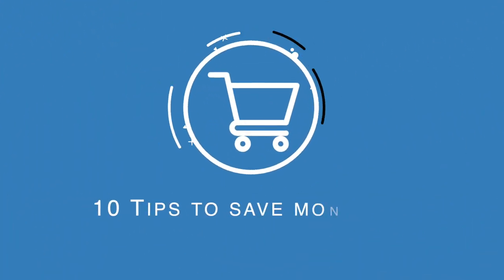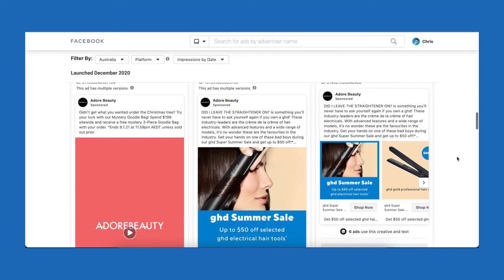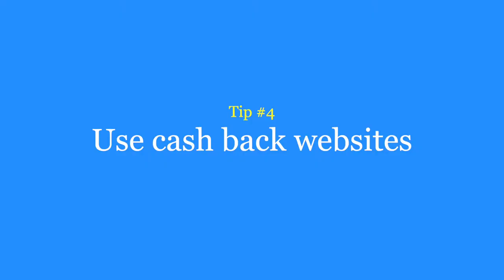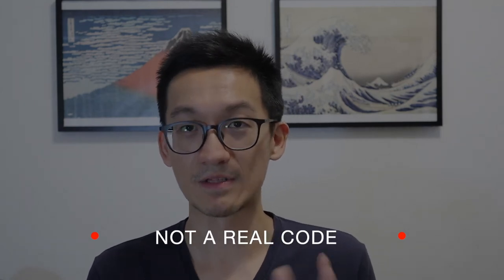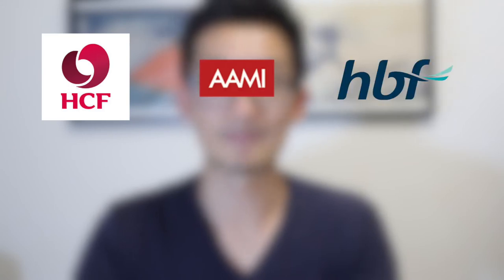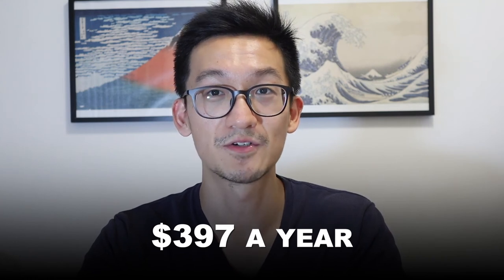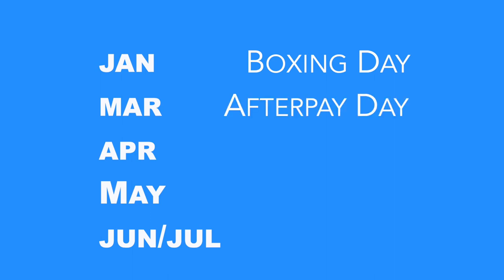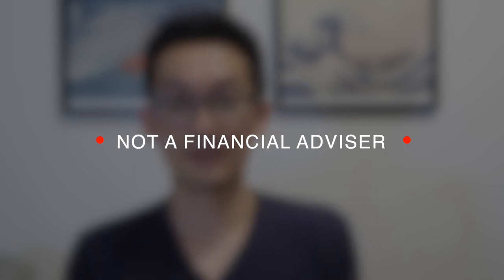How to SAVE Money Shopping Online in Australia 2021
In today’s video, I’m going to share 10 marketing insider tips on how to save money shopping online in 2021

Tip number 1 is to check Facebook ads. Back in 2019, Facebook launched a feature called Ads Library which allowed everyone to see what ads a Facebook page was running.

Tip number 2 is to sign up to the store newsletter. When you sign up to a newsletter you’re giving the store permission to send to your emails about sales, new items and promotions.

A related bonus tip is to like and follow the retailer’s social media channels, this means the next time that retailer social media campaign targeting their followers you will probably be included and hopefully get a bargain.

These sites will list promo codes for a variety of online retailers however not all of the codes will work, so there might be a little bit of trial and error. They also have a rewards program called Honey Gold, which allows you to redeem points for gift cards.

Tip number 4 is to use cash back sites such as Cash rewards or Shop Back. These shopping portals provide cash back to their users on online purchases from a variety of different online retailers.

If you’ve ever listened to a podcast or watched a YouTube video, you’ve probably come across sponsored ad where the content creator these links and codes are created as part of a sponsorship deal in order to track the performance of that content creator’s ad.

Some companies have a refer a friend program where any user can share their unique referral link or code to a friend and usually both people will get a small bonus for example $10 deposited into their account once the requirements have been met.

Tip number 6 is to go OzBargain.com.au

OzBargian is a great website that shares the best deals and bargains in Australia. The deals are usually submitted by community members, so theoretically only the best deals will appear on the front page and any bad deals will be downvoted or even removed.

Tip number 7 is to use discounted eGift cards. If you have insurance, chances are you have access to a range of discounted eGift cards through your insurance providor’s rewards portal.

Insurance companies will provide their members with these benefits in an effort to return them as customers. Some of more common programs include:

HCF Thank You
AAMI Lucky Club
HBF - neat ideas
NIB Rewards
Youi Rewards
RACQ Lifestyle
NRMA Blue

Non insurance companies also offer access to discounted eGift cards including AGL, Macquarie Bank and even Cash Rewards.

Each provider will have a different range of eGift Cards but some of the common retailers include Myer, Woolworths, Priceline, JB Hi-Fi and Kmart.

The discount offered will also vary depending on your provider, ranging from 3% on the low end and all the way up to 30%.

If we have a look at the AAMI Lucky Club rewards, you’ll see a lot of retailers both online and instore listed. You have Coles, Amazon, Big W, Target, Apple, Xbox and even Uber.

Tip number 8 is to use price comparison sites like Get price or Shop Bot. These sites allow you to check the price of an item across different online retailers.

A more niche price comparison site is CamelCamelCamel (I know a weird name but it’s legit). This site specifically tracks prices for goods sold on Amazon.

Tip number 9 is knowing when to shop. Specifically when the sale events are held every year.

January: Continuation of Boxing Day sales
March: Afterpay Day
April: Vogue Online Shopping Night
May: Click Frenzy
June-July: EOFY sales
August: Afterpay Day
October: Vogue Online Shopping Night
November: Singles Day on the 11th, Black Friday, Cyber Monday
December: Boxing Day

And last but not least tip number 10 is tell retailers when your birthday is -  some stores will send you a gift or discount code either before or on your birthday.

👋 WHO IS CHRIS CHOW 👋
Hello! My name is Chris, I'm a marketing manager working in Sydney, Australia. I have worked at Apple, Microsoft and HP in a variety of marketing roles. I make videos about personal finance, investing and saving money.